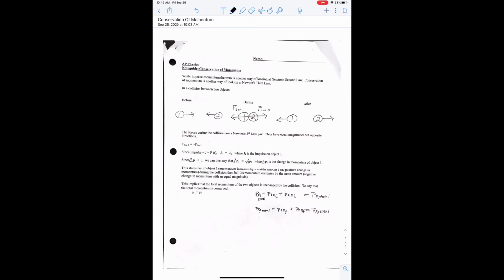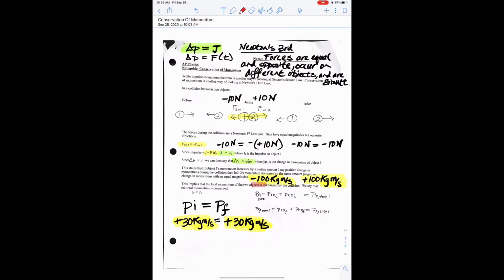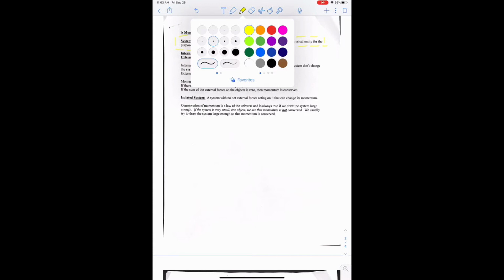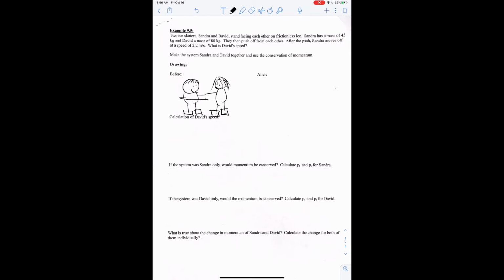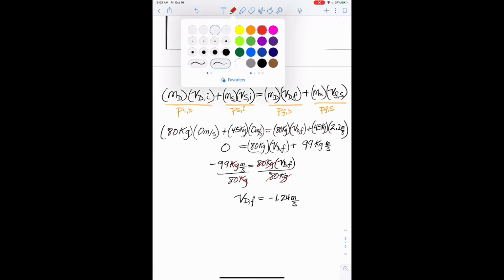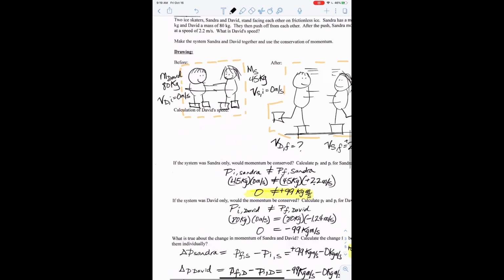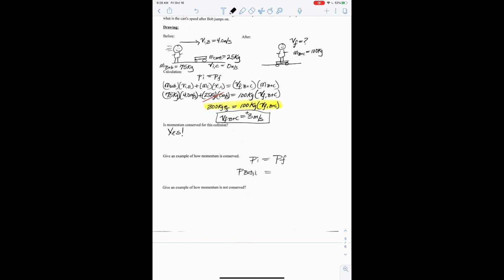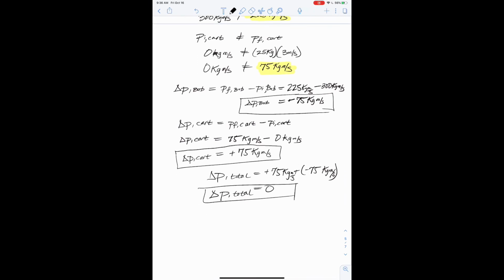Conservation of Momentum